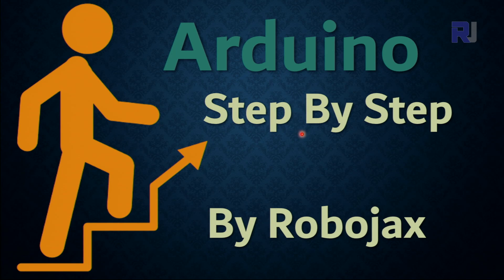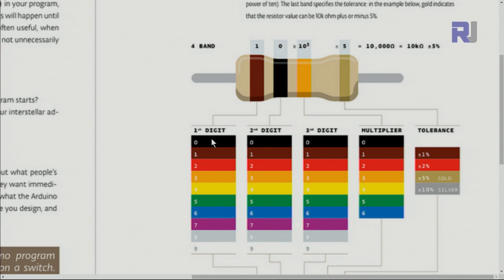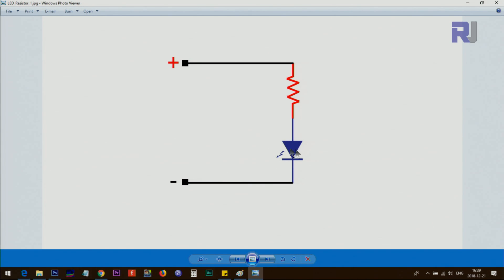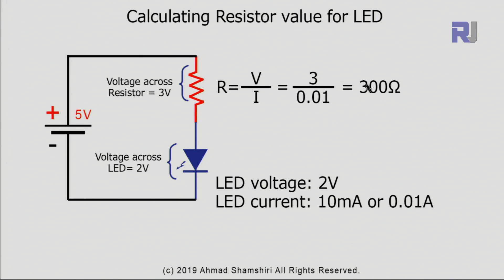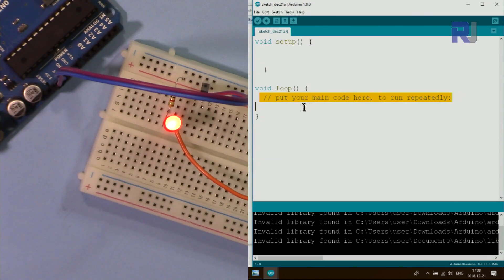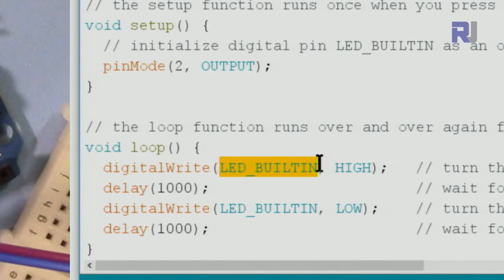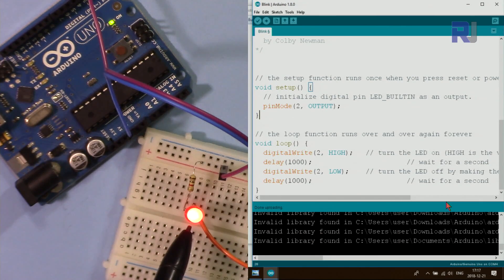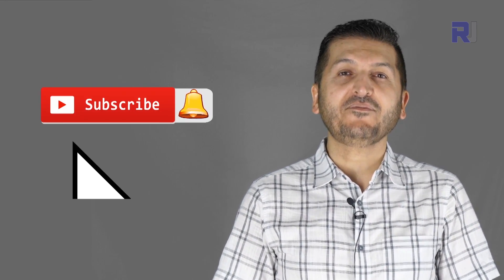Lesson 03: Project LED Blink Breadboard and Resistor | Robojax Arduino Step By Step Course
We learn how to use breadboard, use LED, learn about resistor, calculate resistor for LED and make LED blink. Absolute beginner.

Banggood or UNO board

Jump to different chapters of the video
00:00 Start
00:34 What is an LED
01:49 What is a resistor
03:38 Resistor color value
05:40 Connecting LED with resistor
07:37 Calculating resistor value for LED
09:26 How to use breadboard
10:46 How to wire LED blink project
14:38 LED Code explained
24:42 LED_BUILTIN explained